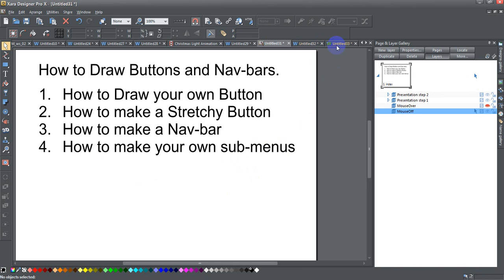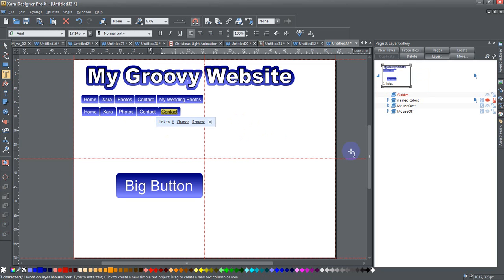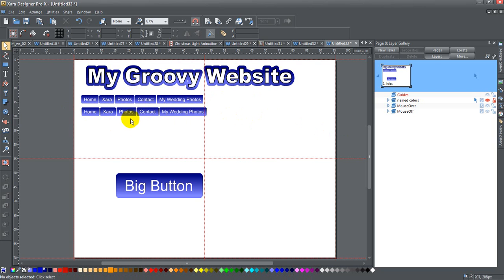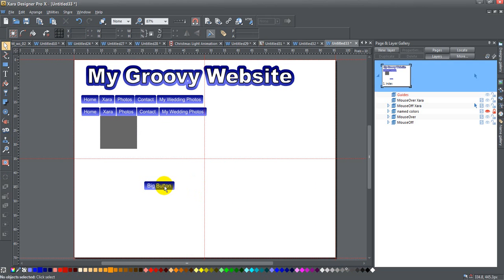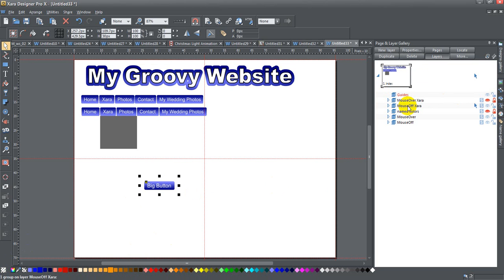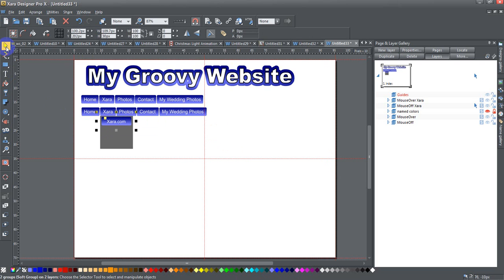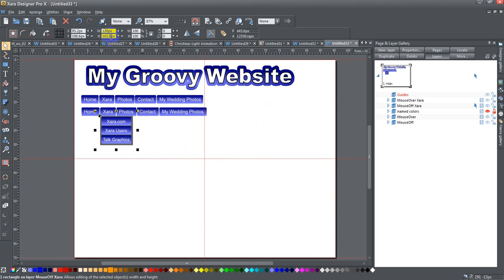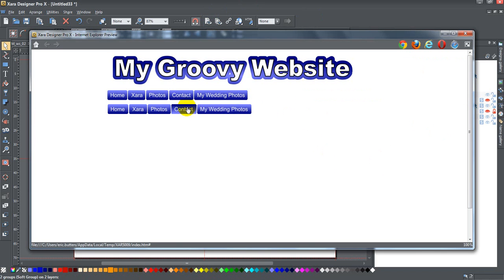Xara Buttons and Navbars pt4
Part 4 of a 4 part tutorial on how to create buttons and Navbars.  This tutorial covers how to create a navbar with custom submenus

If you have comments about my tutorials they are welcome either where I post them.